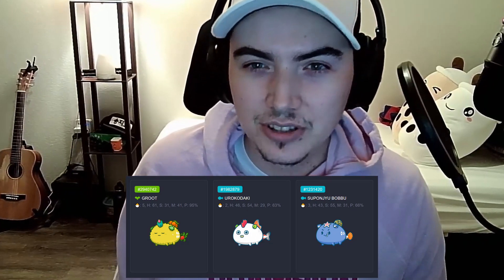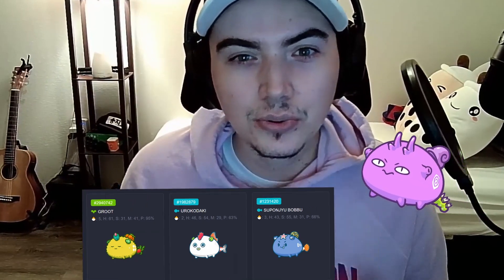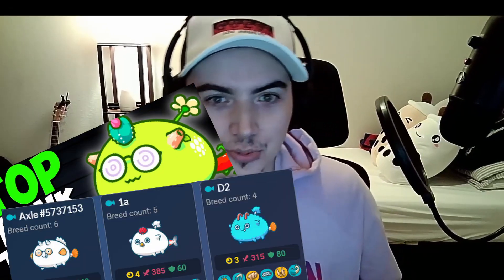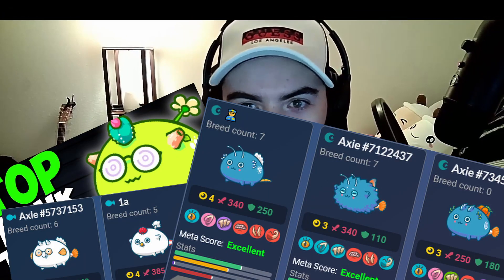What is the best team in Axie Infinity?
Hey guys! I'm starting a new series called Axie Class!

If you don't know me already, my name is Melonsocks Gaming and I'm a top 5% Axie Infinity player. Basically, in this series, I'll take a topic that you suggest in the comments and dive into it in the next video.

Since this is the first video of the series I decided to talk about how to create a balanced team that can get you a lot of SLP and climb up the ranks of the Axie Infinity Arena! TL:DR since Axie Infinity is inherently a card based game like Hearthstone, Legends of Runeterra, or even Yu-Gi-Oh, the cards that you can draw are always going to be the most important element of your team! Axie body types are secondary and don't matter as much in my own personal opinion.

My favorite team and the team that I've been using since I started using in this play to earn metaverse is the double aqua team. I saw a video with Elijah and Indes a long time ago talking about how to build the perfect double aqua team and decided to buy in based on what they said. I started out with a cuckoo backliner and sponge midliner, and still use the same backliner today, but the midliner I switched out for one with bug and beast damage to help take care of pesky dusk/reptile terminator axies after reaching 1700 MMR.

Axie Infinity is a game where you don't make these mistakes when buying axies, the amazing axie that I discovered today get easy wins at 1800 MMR with NO STICKY GOO? This is why your axies are not selling bug signal terror chomp unstopable meta build. Which top rank ruthless redge aqua garish shrimp build axies am I buying right now? How to play double aqua like a pro abusing gravel ant at 2250 mmr Indes budget challenge.